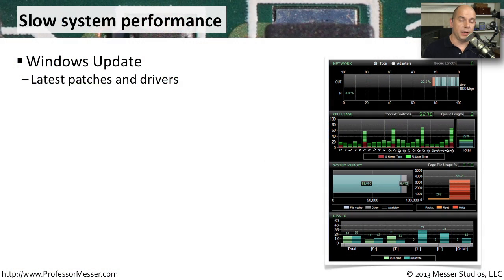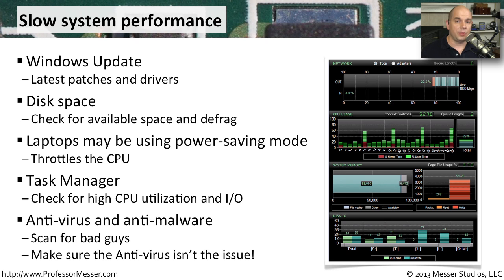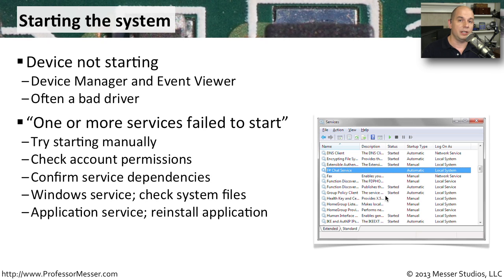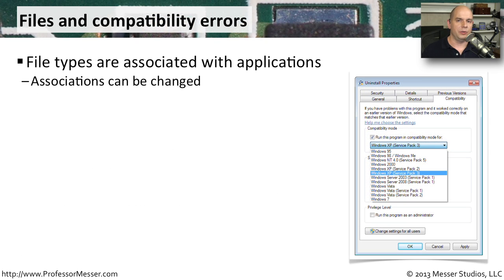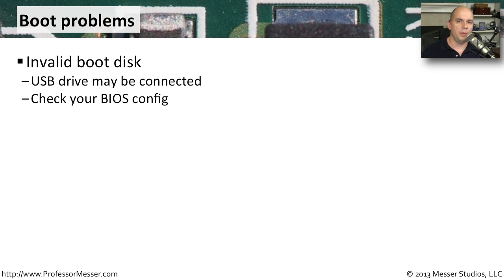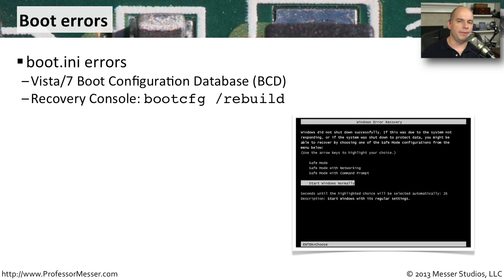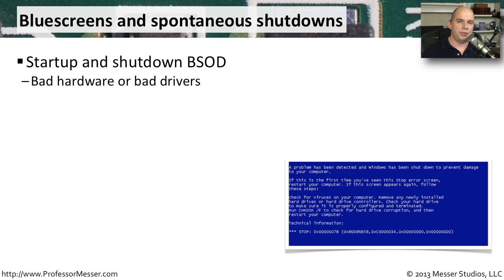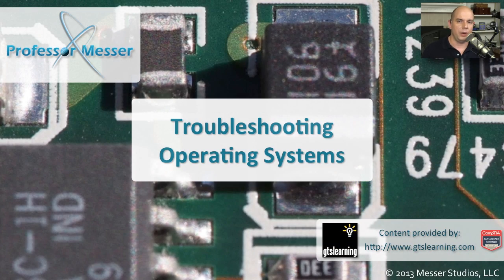Troubleshooting Operating Systems - CompTIA A+ 220-802: 4.6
Our operating systems can have problems, and when issues arise the resolution isn't always obvious. In this video, you'll learn how to troubleshoot slow system performance, DLL management, compatibility errors, boot issues, and spontaneous shutdowns.